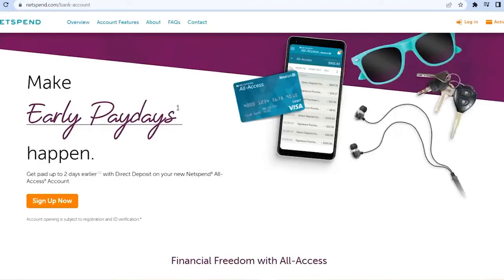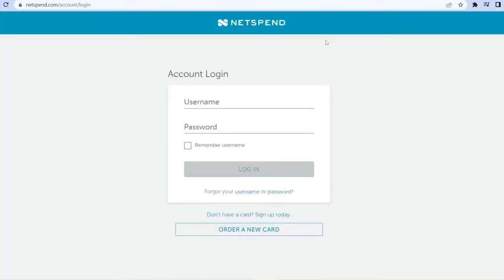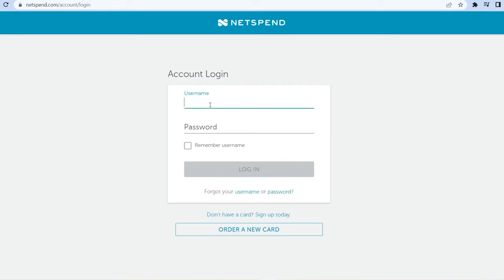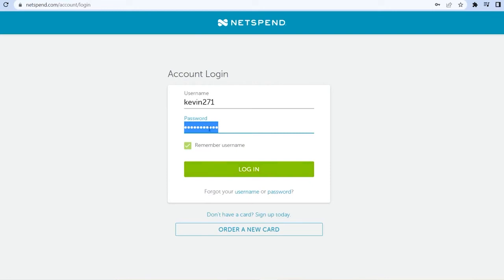Metabank Login With Netspend | How To Login to Metabank with Netspend 2022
Hello everyone, welcome to another video. In today's video, you're going to learn How To Login to Metabank with Netspend. Turn on the bell icon to get updated on our new videos.